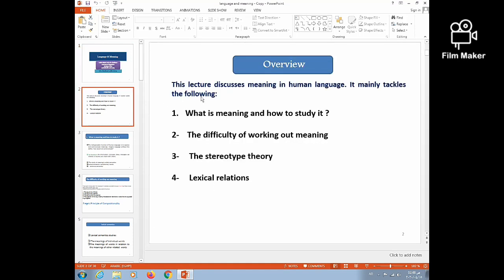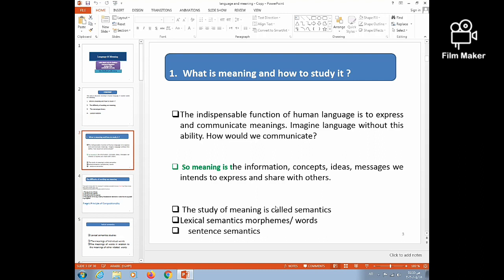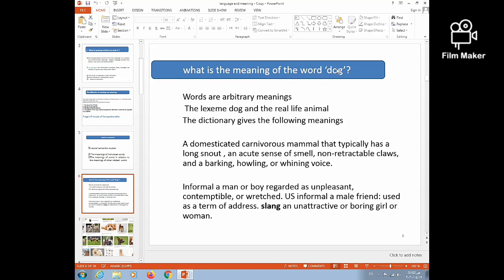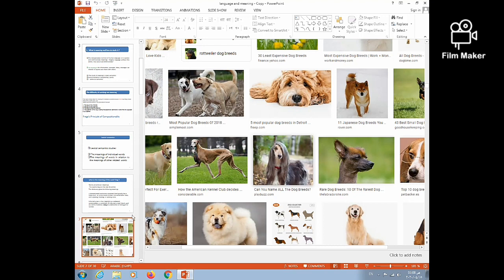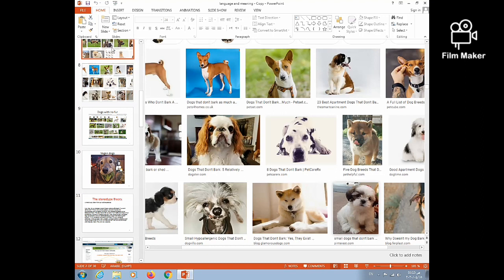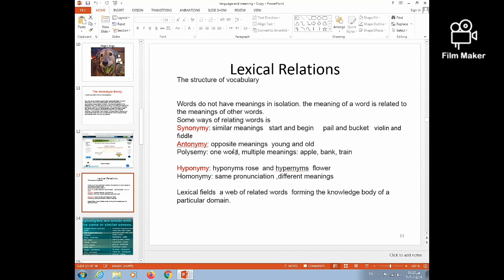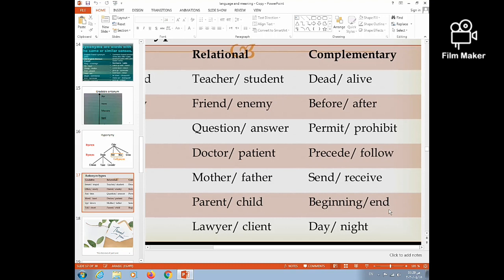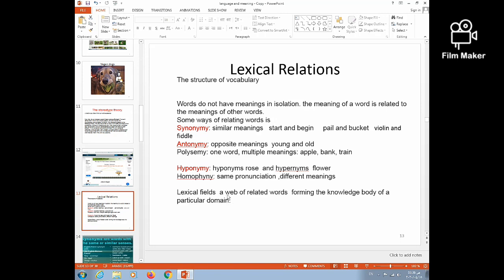Language and meaning